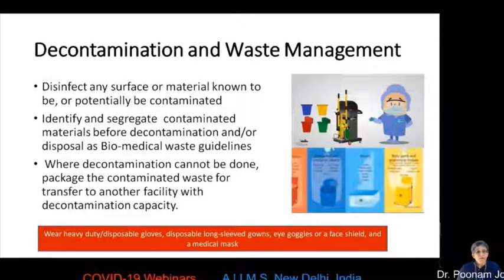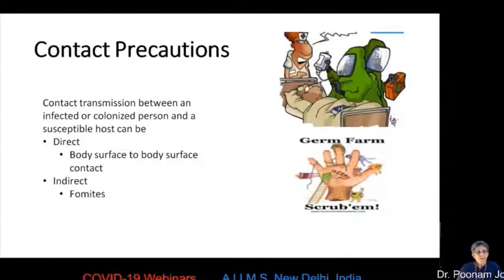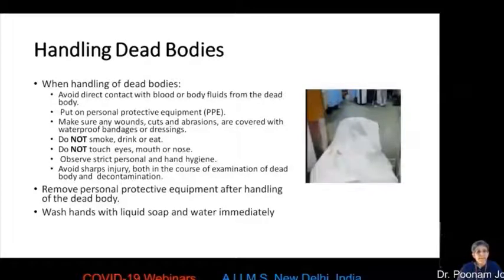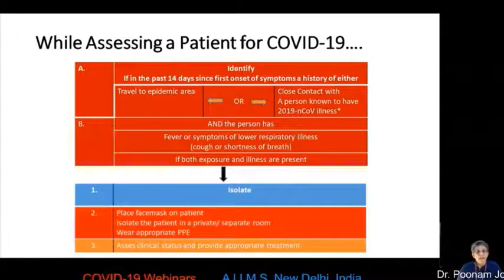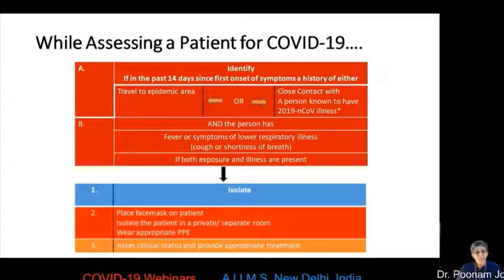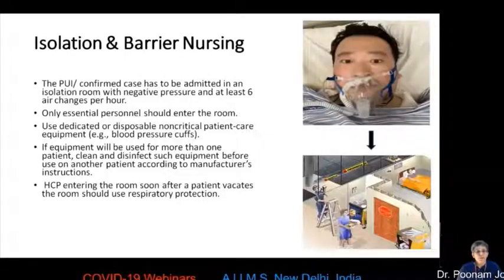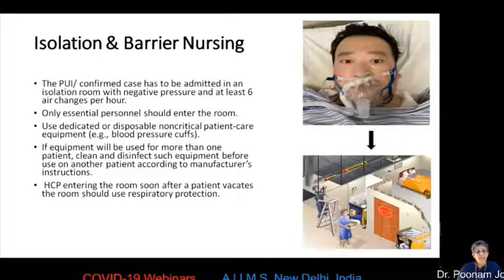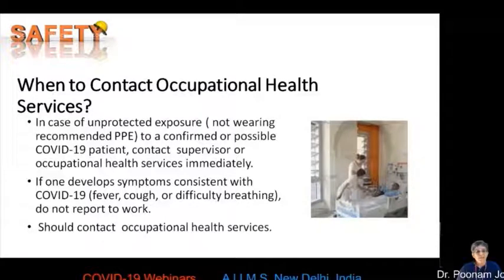COVID- 19, Webinar on Infection Prevention and Control in COVID - 19, Part-2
Webinar on Infection Prevention and Control in COVID - 19,
 Part-2
 By:-
 Dr. Poonam Joshi
Associate Professor
 College of Nursing